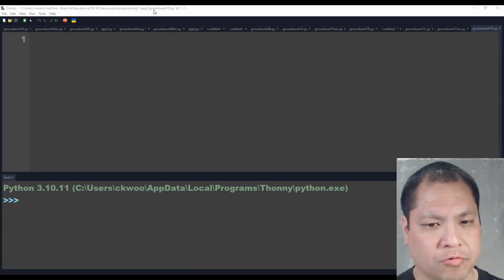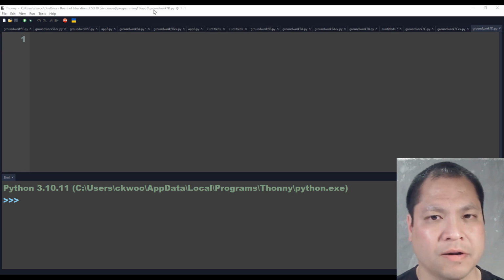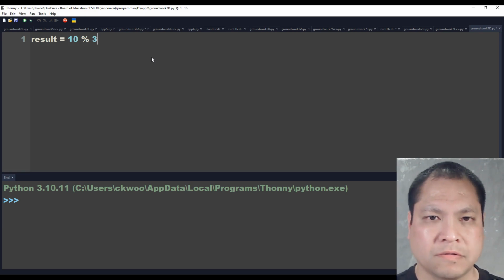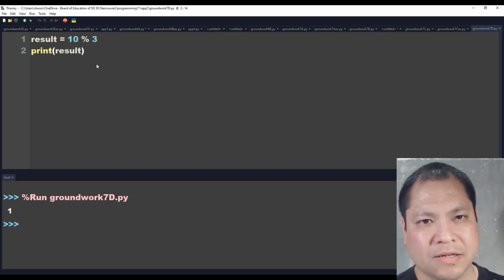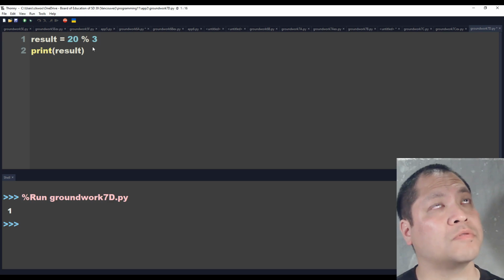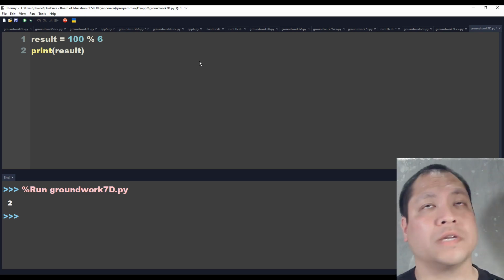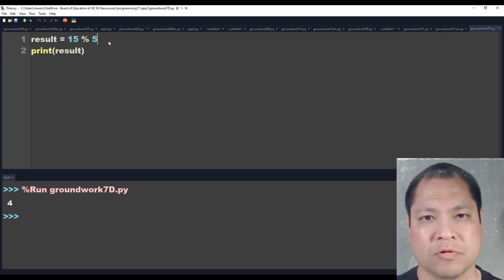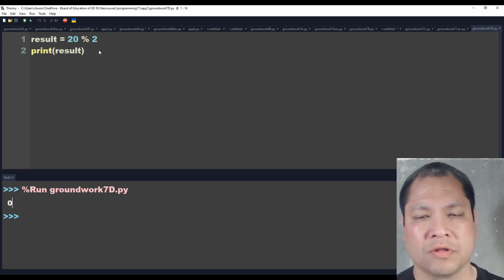Python Level 1 - Groundwork 7D - Modulo